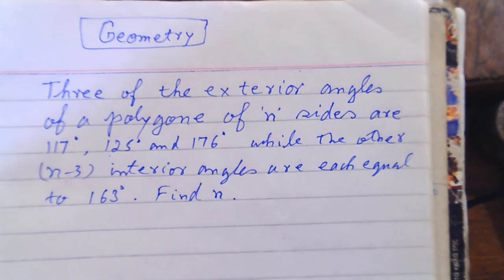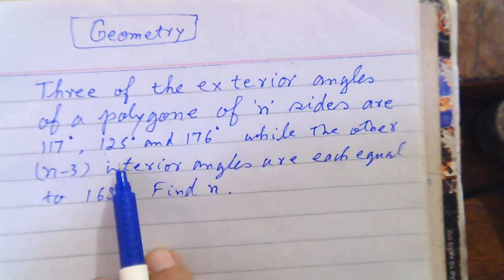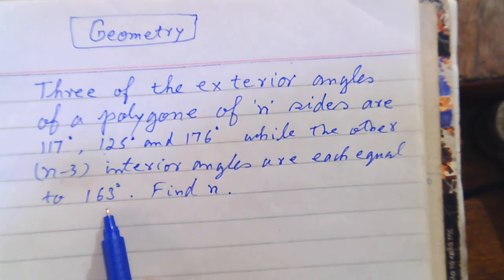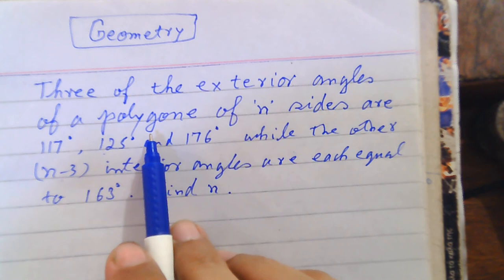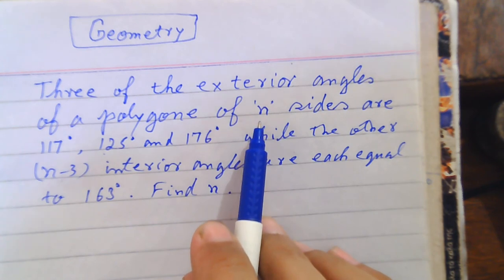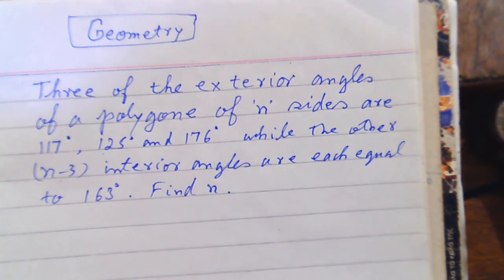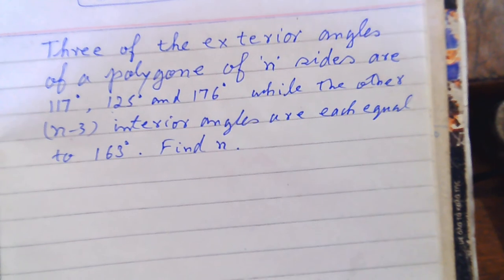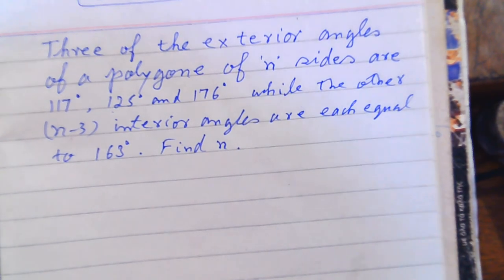Geometry 2 , Most Important MCQ, Solved for EntryTest JobTest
Geometry 2 , Most Important MCQ, Solved for entrytest
also watch . Geometry1, Most Important MCQ, Solved for entrytest .Geometry3, Most Important MCQ, Solved for entrytest

Geometry2 :
Geometry3 :
Our Links and Contacts
***Postal Address   :     Aleem Academy , 4 A Riffu Street, Near Distt ***Courts , Lahore .54000
Located near GCU UVAS ICCL Lahore .